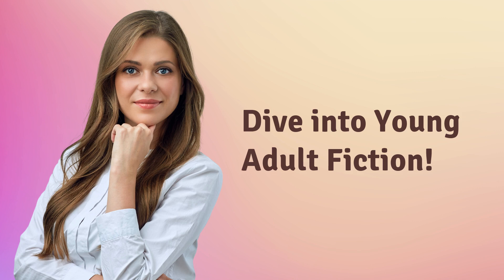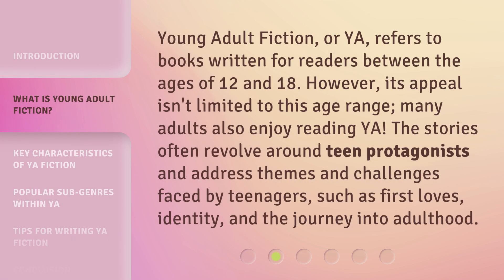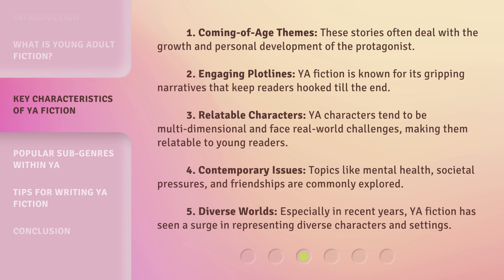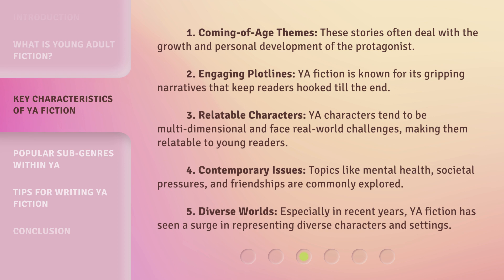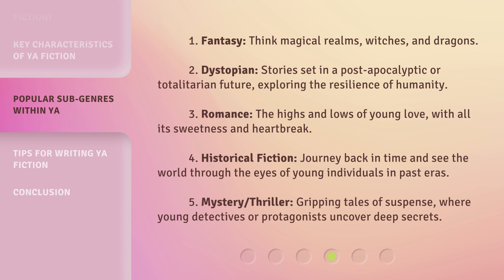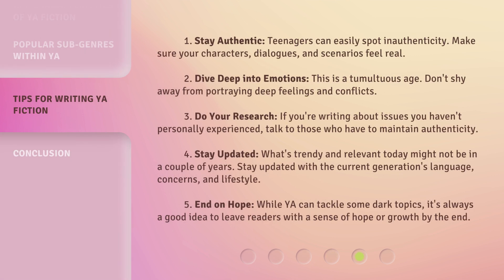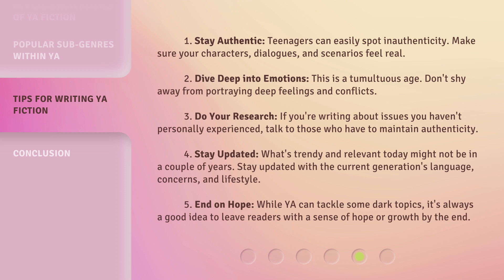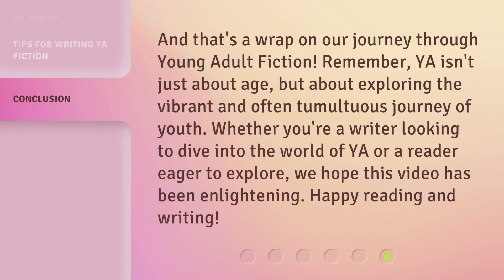Dive into Young Adult Fiction!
Dive into Young Adult Fiction: Exploring a Captivating Genre • Discover the exciting world of Young Adult Fiction (YA) and its unique appeal. From relatable characters and engaging plotlines to diverse worlds and popular sub-genres, this video explores what makes YA fiction so captivating. Join us as we delve into the themes, characteristics, and writing approach of this beloved genre.

00:00 • Introduction - Dive into Young Adult Fiction!
00:29 • What is Young Adult Fiction?
00:58 • Key Characteristics of YA Fiction
01:47 • Popular Sub-genres within YA
02:31 • Tips for Writing YA Fiction